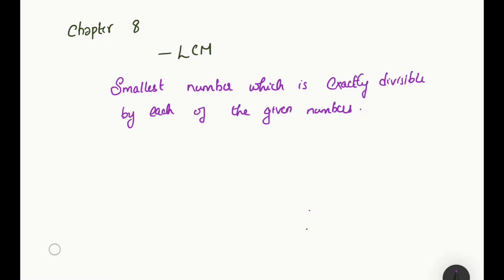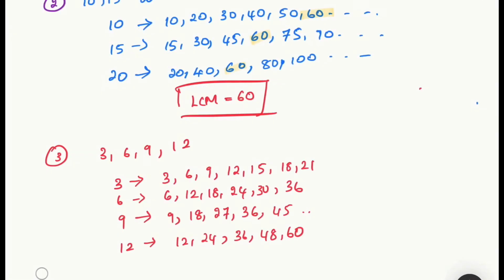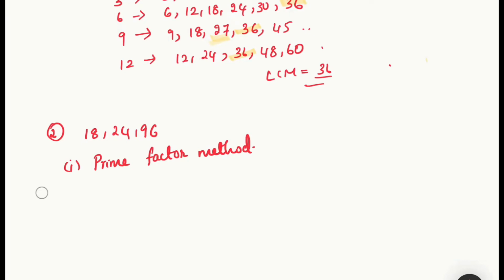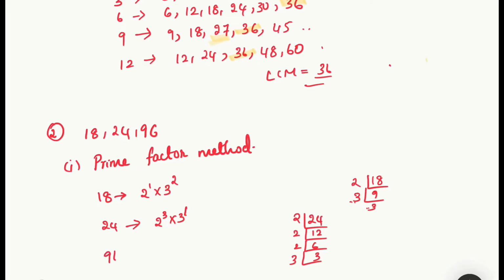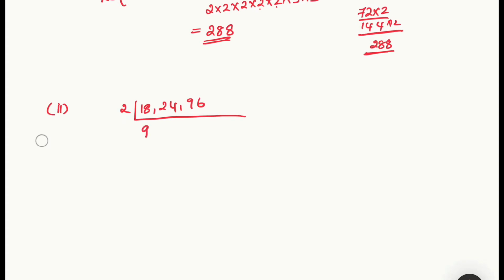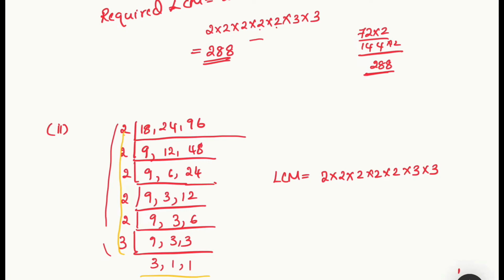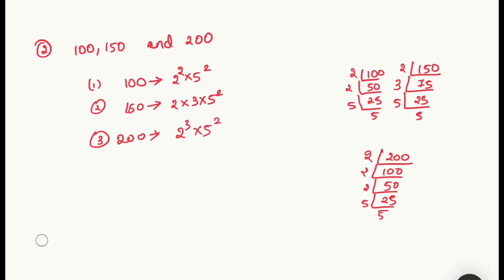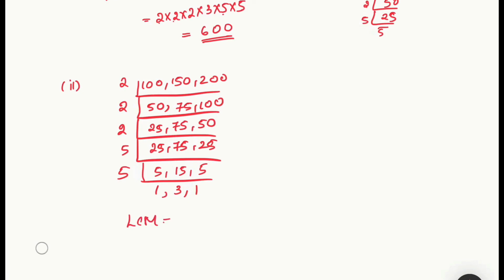HCF & LCM Part_4